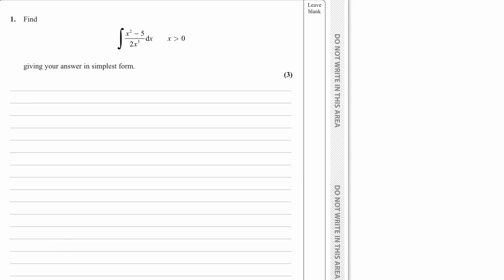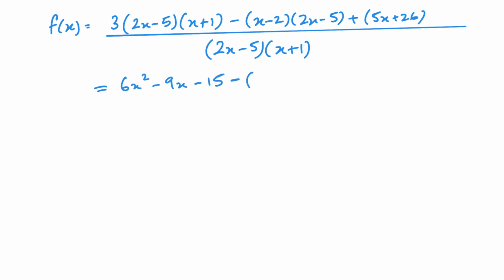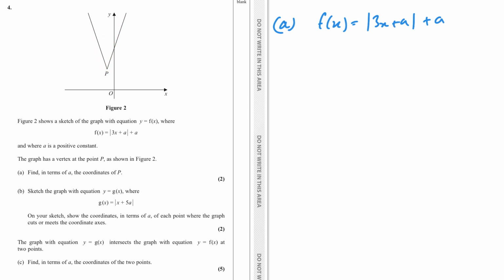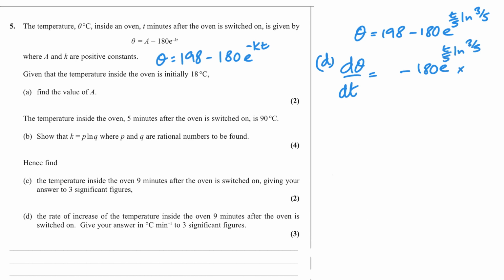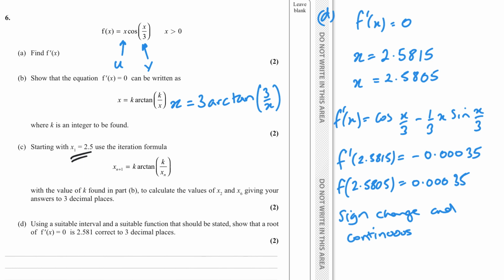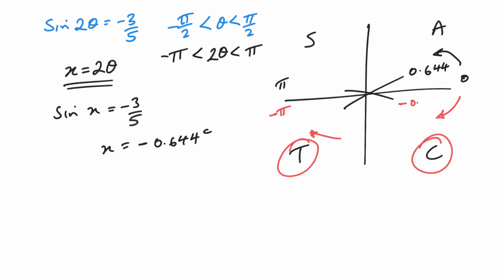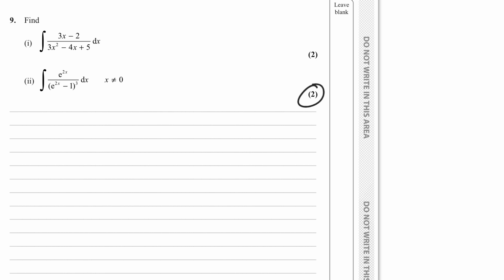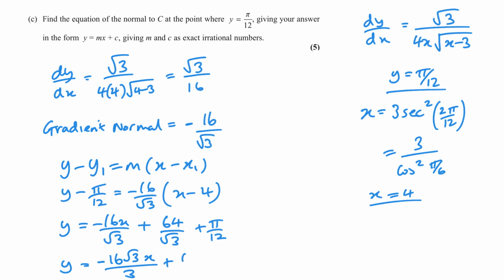Edexcel IAL P3 January 2021 Exam Paper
Worked solutions to Edexcel International A Level WMA13 P3 January 2021 Exam paper.

00:00 INTRO
00:08 Q1
02:25 Q2
05:57 Q3
16:23 Q4
21:40 Q5
25:56 Q6
34:16 Q7
45:20 Q8
48:32 Q9
52:38 Q10